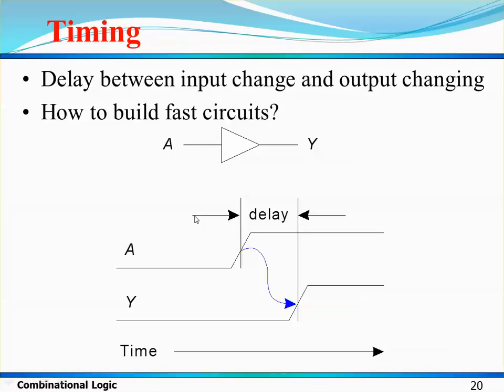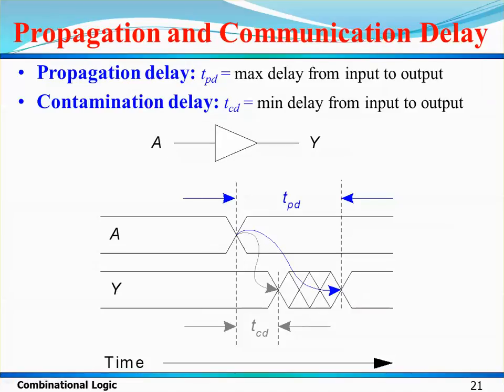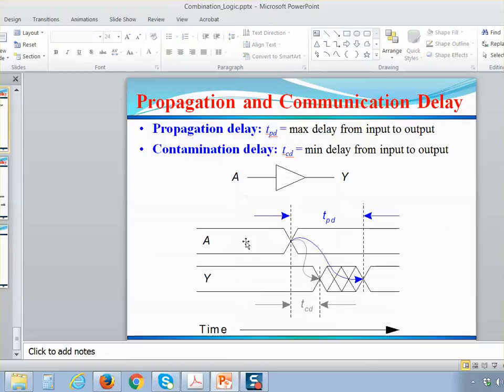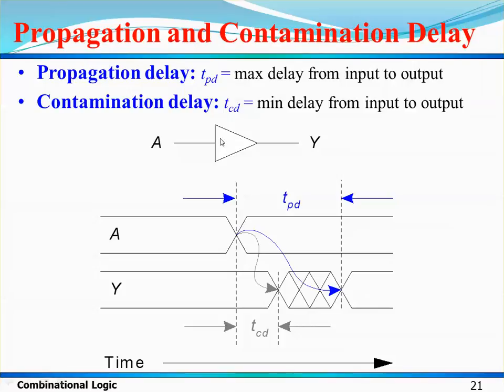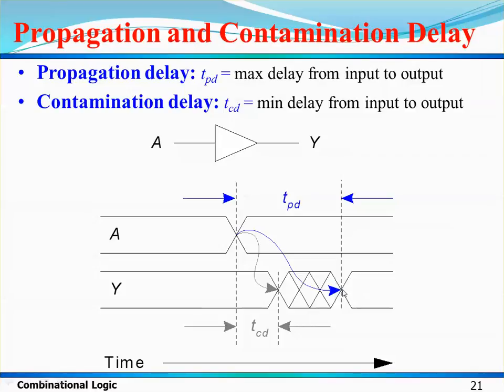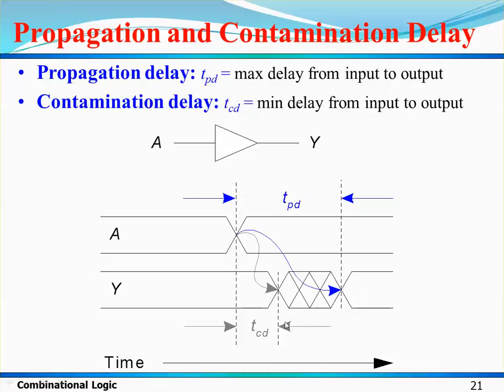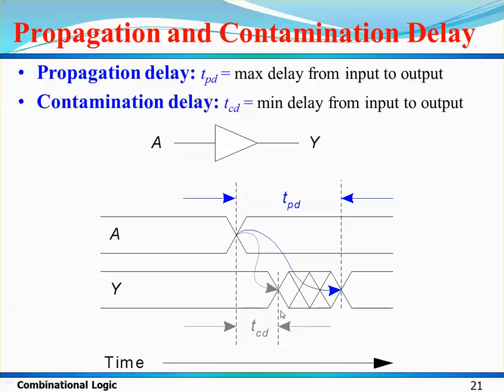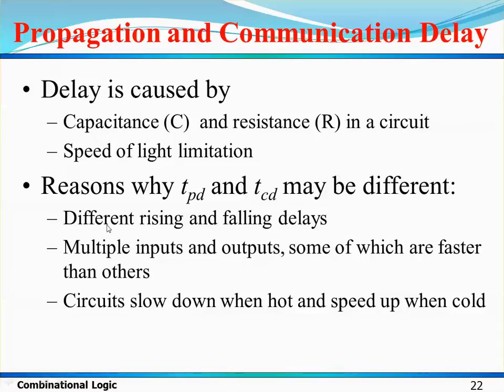Combinational Logic Part3